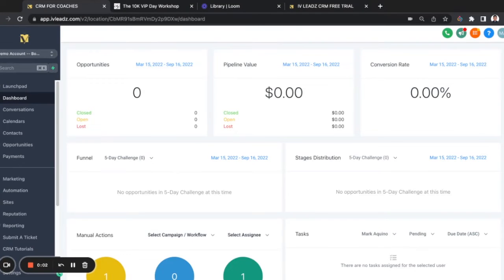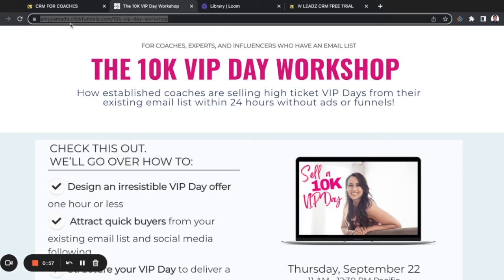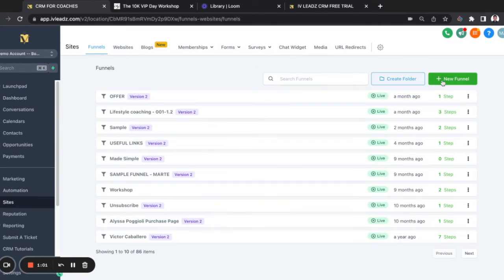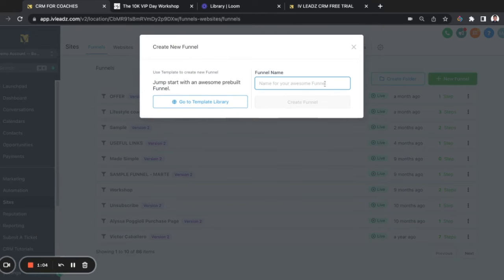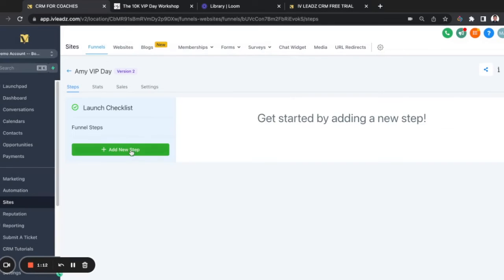Rebuild an entire ClickFunnel Page in less than 30 seconds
If you're looking for an all-in-one CRM that can take care all of your sales and marketing needs in one roof, then our IV LEADZ CRM is for you!

And if you are hesitant to switch systems because you have lots of landing page in ClickFunnels that you already created, then you'd be thrilled to know YOU DON'T HAVE TO REBUILD THEM FROM SCRATCH!

Yes! You only need less than 30 seconds and a few clicks to transfer over your entire landing pages from ClickFunnels to our IV LEADZ CRM!

Watch the tutorial video to know how!

2. Identify sales opportunities,
3. Record service issues,
4. Manage marketing campaigns,
5. All-in-one central location
6. Create Customer interaction exciting
7. Available to anyone at your company who might need it